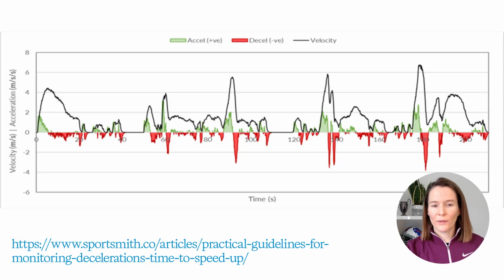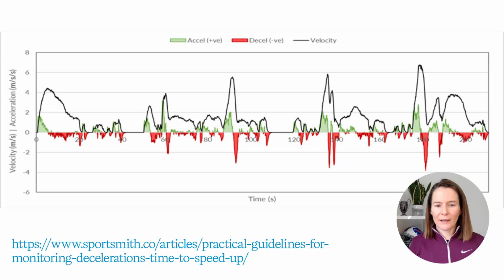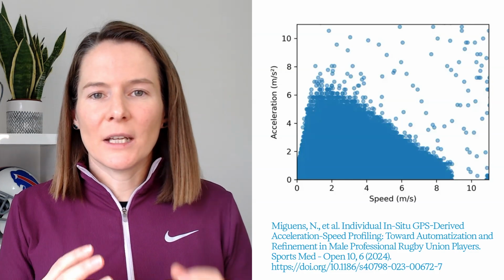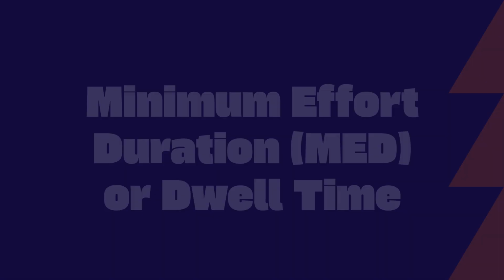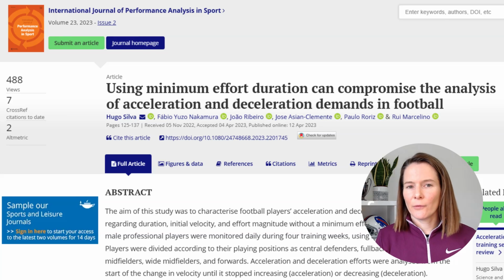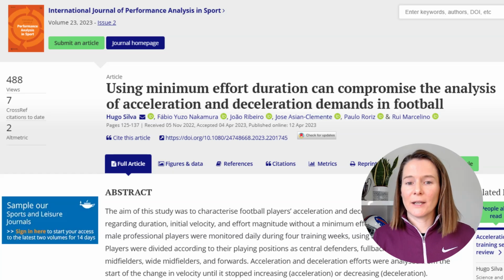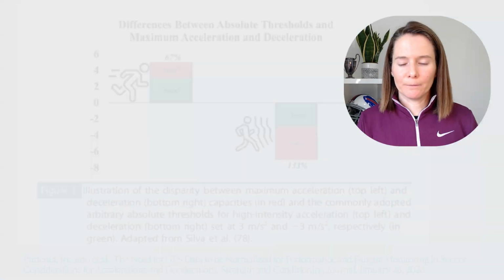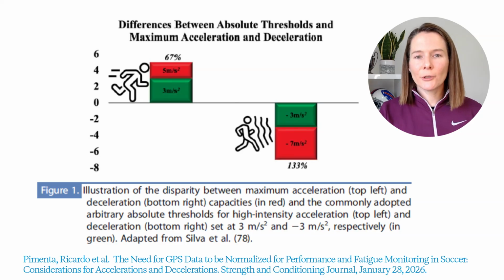How to Monitor Decelerations with GPS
In this video, Sports Scientist Jo Clubb focuses on how deceleration training load is monitored in team sports, and the key limitations sports science practitioners need to understand when interpreting braking metrics.

In Part 1 of this series, we explored why deceleration matters for performance and injury risk. In Part 2, the focus shifted to testing deceleration capacity. This video completes the picture by examining how decelerations are counted, classified, and interpreted over time using tracking data.

🎬 Wanting to create content? I use Descript for AI-enhanced video editing.

😊 Found my content useful? Say thanks

👩‍🔬 ABOUT
Jo Clubb, founder of Global Performance Insights, is an Applied Sports Scientist, with career experience working in sports science across the English Premier League, NHL, and NFL. Jo is now a Sports Science Consultant and consults with professional teams and sports tech companies around the world on sports science. She discusses sports technology, training load monitoring, athlete testing and training, and sports and exercise science careers.

📑 CHAPTERS
00:00 Introduction
01:08 Challenges with Continuous Data
03:30 Setting Thresholds and Dwell Time
04:56 Uncoupling Acceleration and Deceleration Thresholds
08:57 Individualised Approach
11:02 Alternative Approaches to Load Monitoring